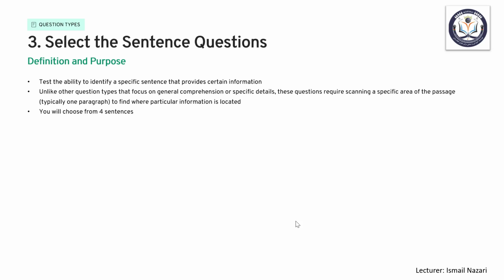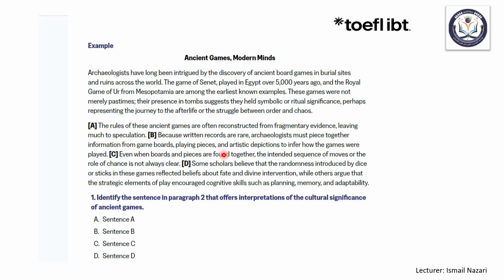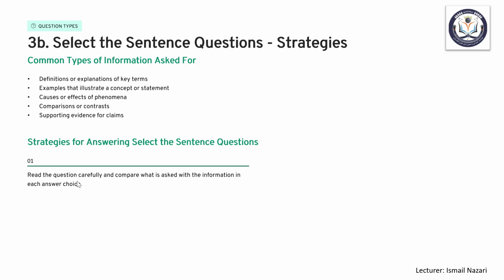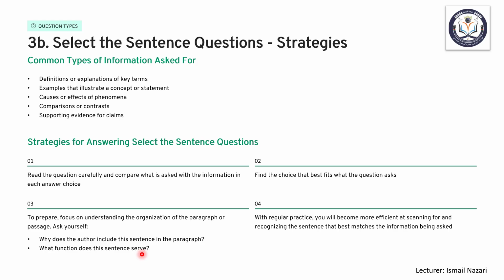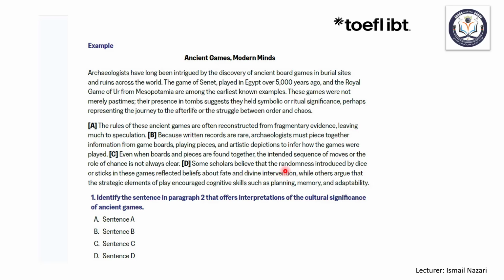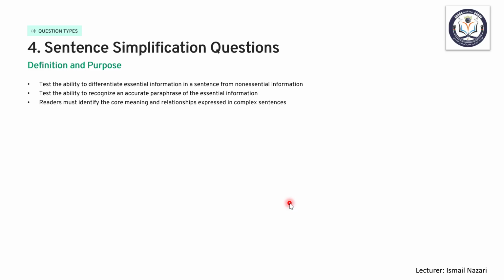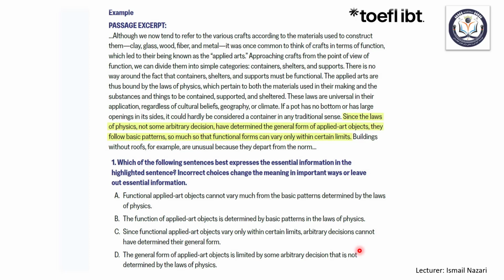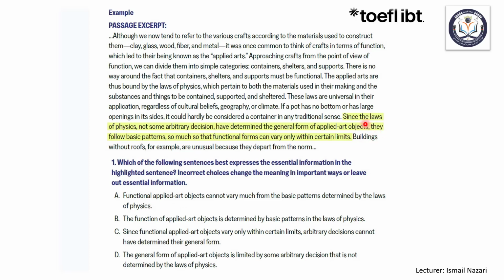Session 11- TOEFL iBT